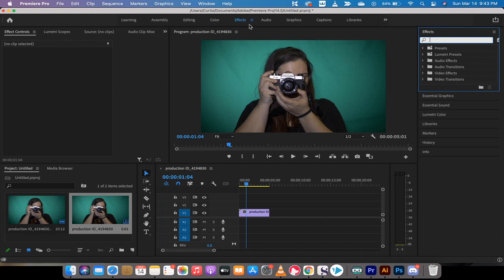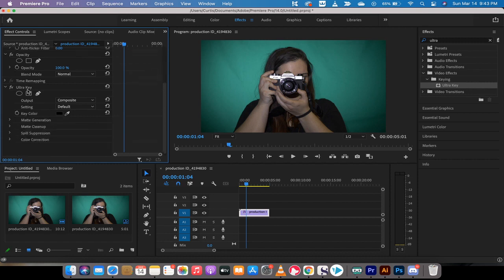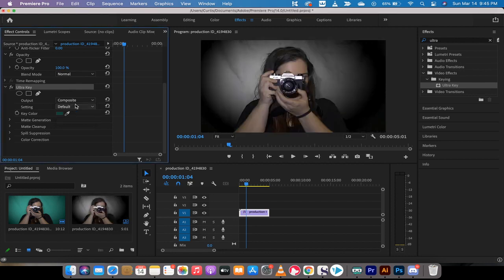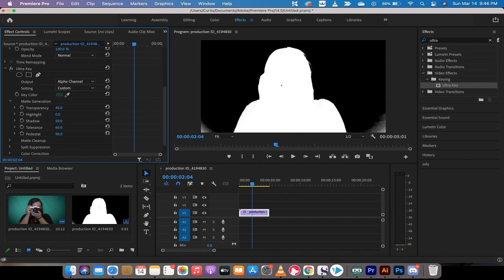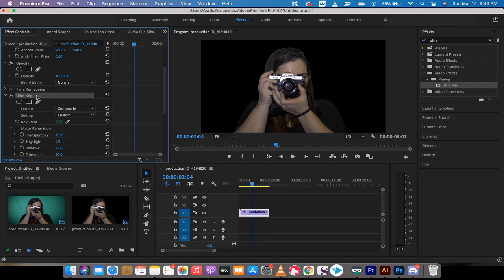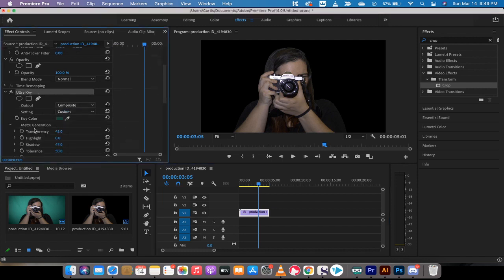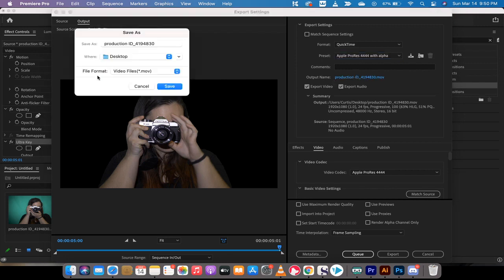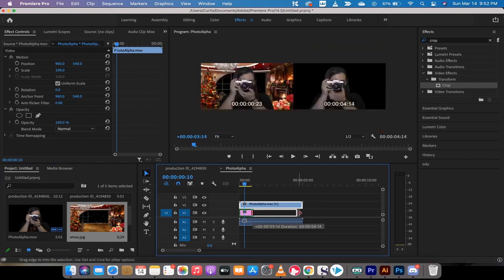How to use chroma key like a professional - Adobe Premiere Pro CC 2022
In this video tutorial , I show you how to use Green screen like a professional .
Step one is to Drag and Drop footage into your project panel .
I deliberately selected poorly lit footage so I can show you how to key out bad lighting / badly light video.
Next, go to effect panel - select ultra-key .
This will allow us to do a good chroma key.
Drag and drop ultra key onto the timeline.
Now, select the color picker, and drag and drop it onto the canvas.
Select a color from a darker and poorly lit, shadowy area.

Now, we can reduce highlight down to ONE or ZERO You should also increase the pedestal up.
We also adjust the choke as needed.
We also crop out the pieces we do not want. Crop the corners out.
Lastly, you want to export this with an alpha channel.
We select Apple Pro Res 4444 with alpha.
Blur Boom - is a unique place to help video editors achieve more height
 level by using pre-render animation assets. For working with our footage you need to have some video editing software.
★ Software for editing: Premier Pro, Final Cut X , Sony Vegas, After Effects, HitFilm , Corel Video Studio and similar.
★ On Android: PowerDirector, KineMaster and similar.
★ On iOS: Video Star, iMovie and similar.